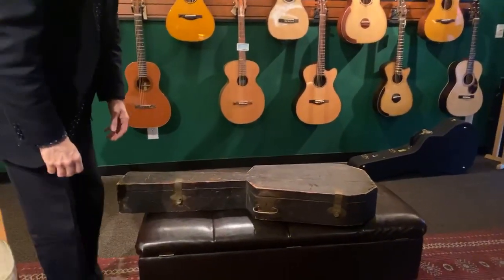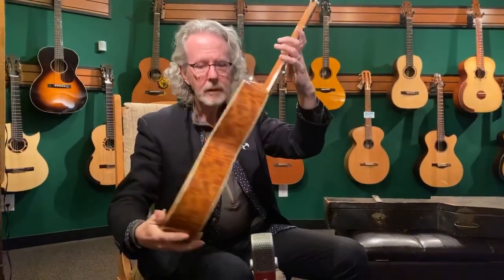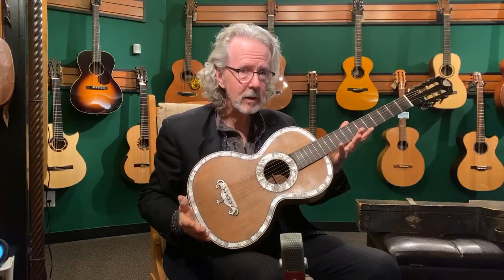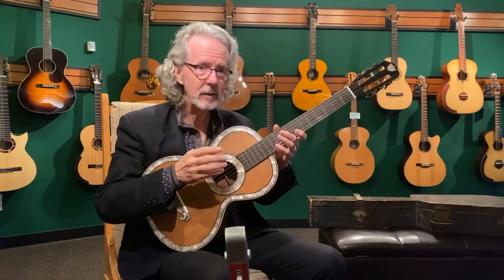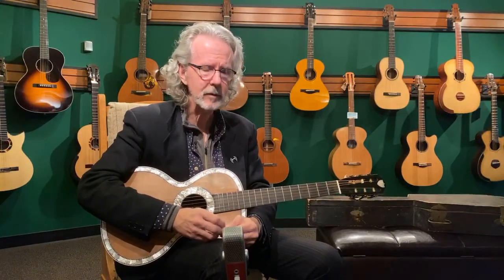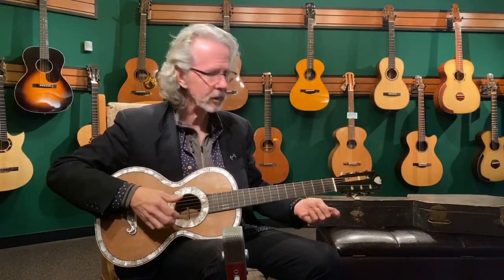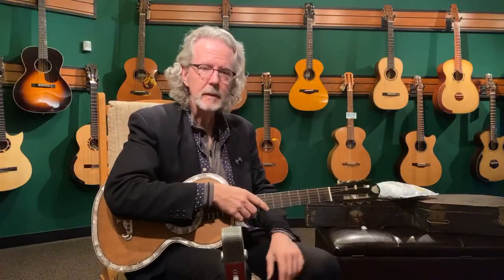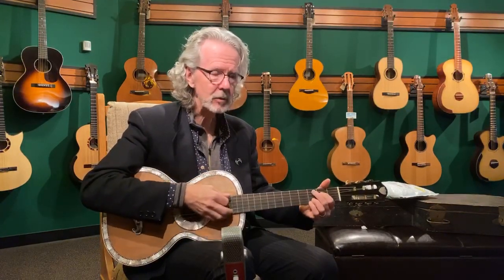FNFW: Remarkable little French guitar from the 1850s in original coffin case.